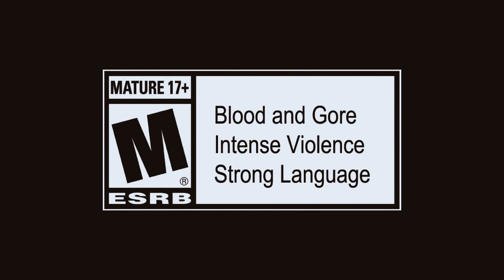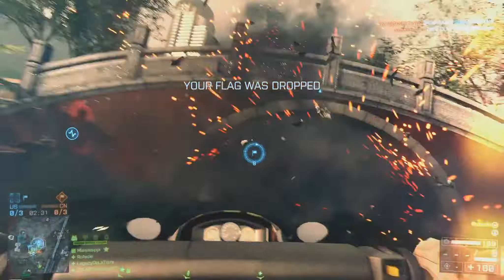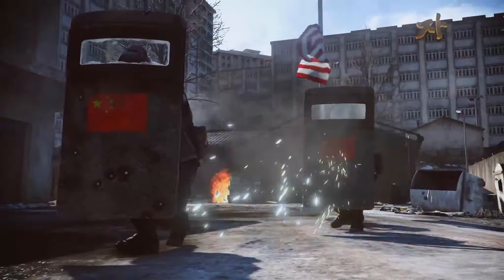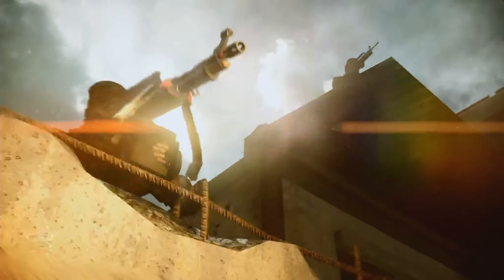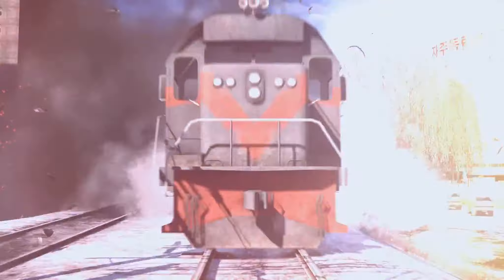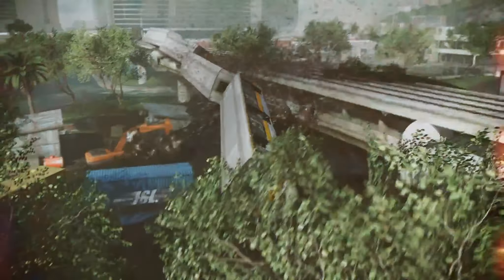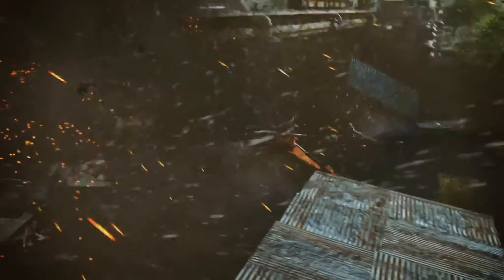Dragon's Teeth DLC Teaser!!!!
►►Q: WTF is with your voice?! A